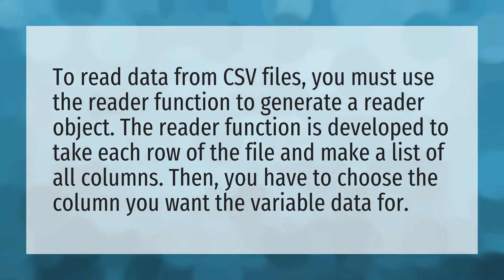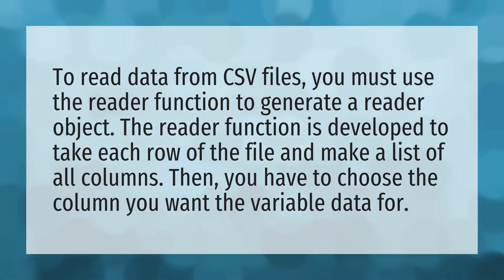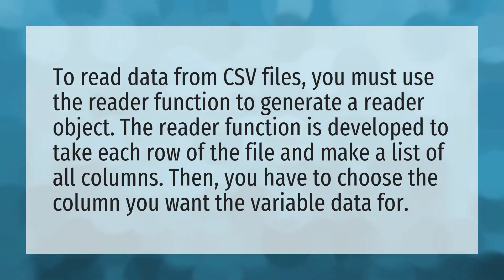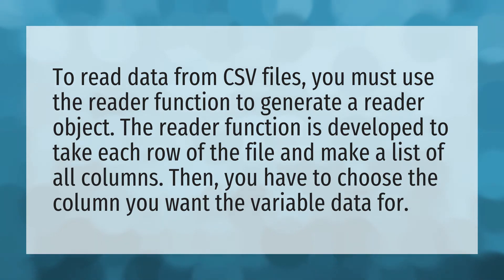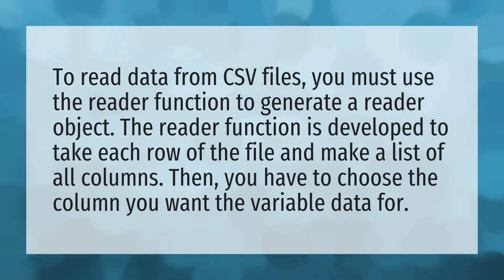How do I open a CSV file in Python?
Open JSON File • How do I open a CSV file in Python?